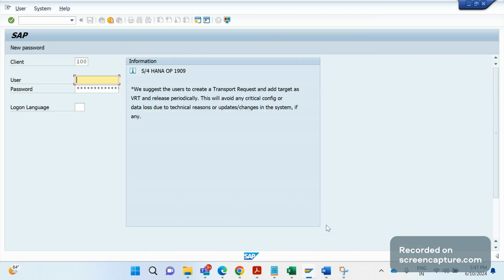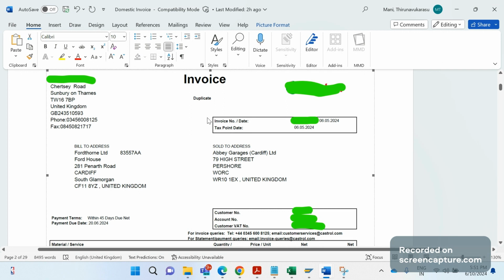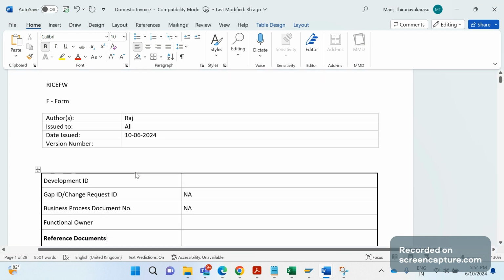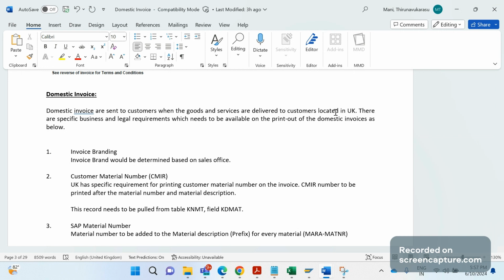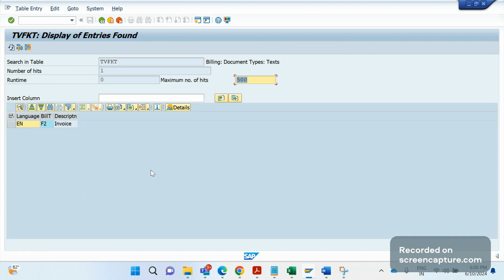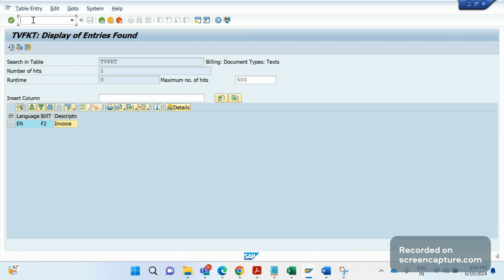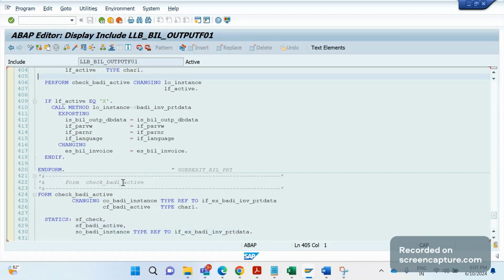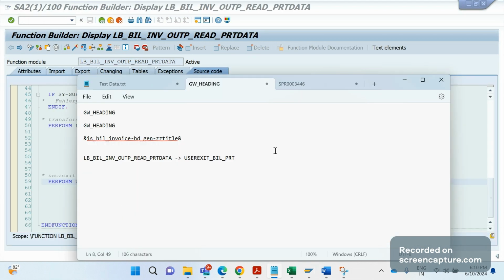Requirement gathering for invoice output (Smart form) development (2024)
In this session, SAP SD AND ABAP LEAGUE SUPPORT Raj is going to discuss about SAP SD Requirement gathering for invoice output (Smart form) development (2024). In SAP SD support project or SAP SD implementation project if business requirement is not fulfilled with in standard design, then we go for enhancing standard functionality. Before enhancing we should connect with client and gather the requirements. Discussing about functional specification as well in detail. FS document.